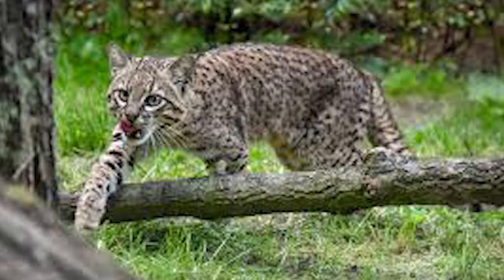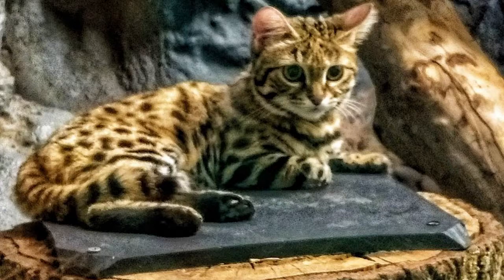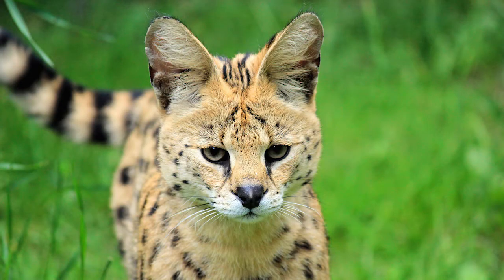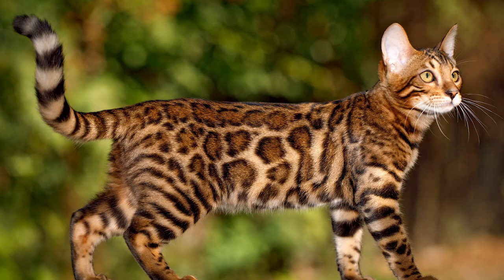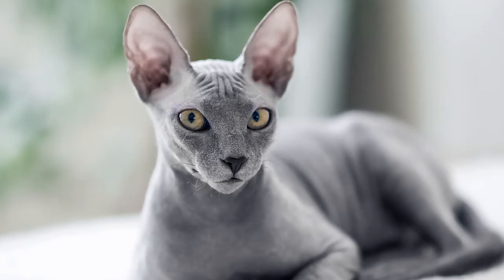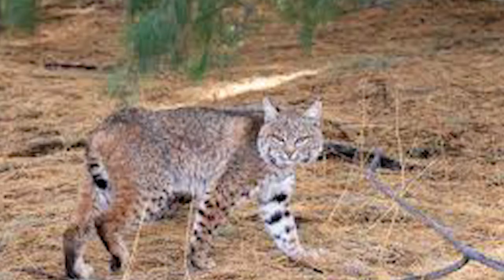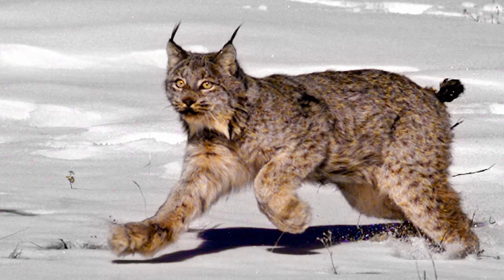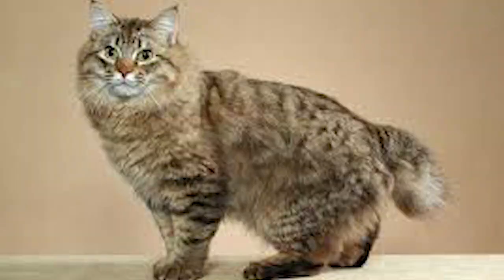Dangerous Cats | Types Of Cats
Do you love cats? So do I! Do you like knowing everything about lions and big kitties? Same here! But I bet you won’t think the same after watching this list of the most dangerous big cats!